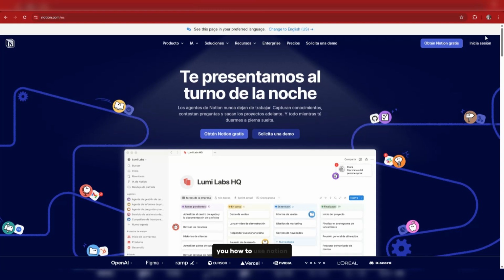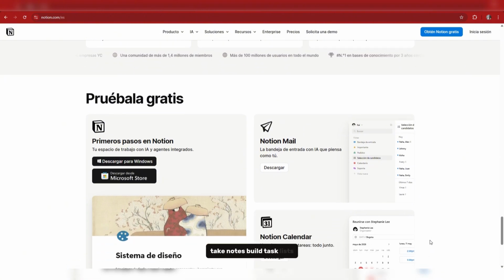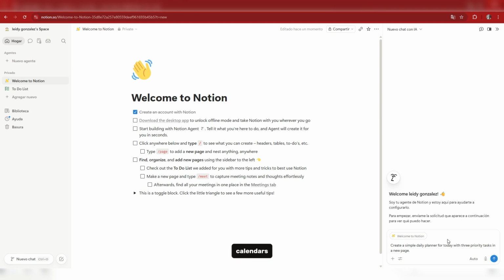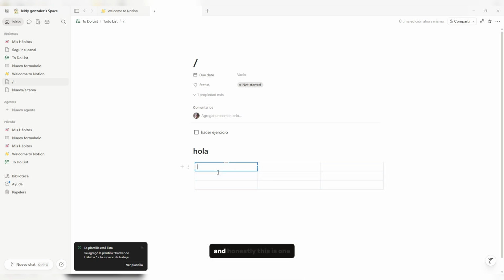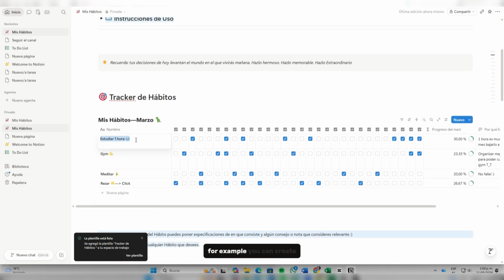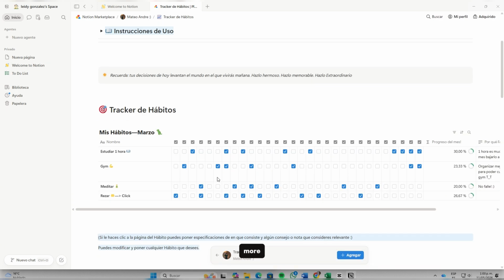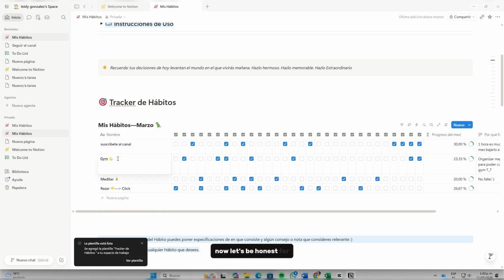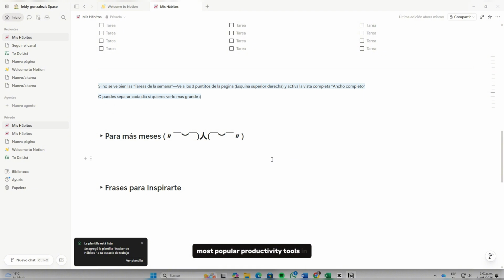Notion Tutorial for Beginners Full Guide 2026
Hello everyone and welcome back to the channel. In this video, I provide a complete Notion tutorial for beginners in 2026, helping you understand this powerful tool from scratch so you can start using it for personal productivity and organization.

You’ll learn how to navigate Notion pages, create a clean workspace, and structure your content in a way that actually makes sense. I walk you through the basics step by step, including how to build notes, task lists, and simple systems that you can use daily.

This guide also covers how to set up a Notion habit tracker, organize your goals, and manage tasks effectively. Whether you're a student, freelancer, or professional, these foundational steps will help you turn Notion into a tool that works for your specific needs.

Everything is explained in a simple and practical way so you don’t feel overwhelmed when starting. By the end of the video, you’ll understand why

Notion is considered one of the best productivity tools available and how to use it efficiently in 2026.